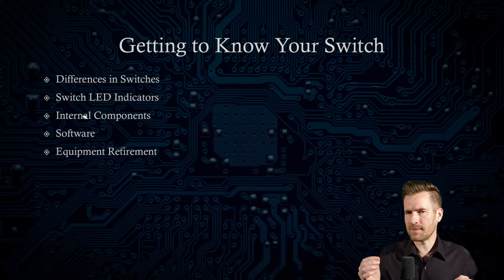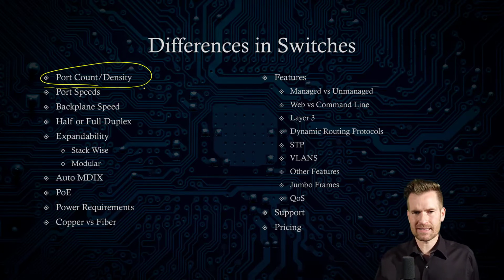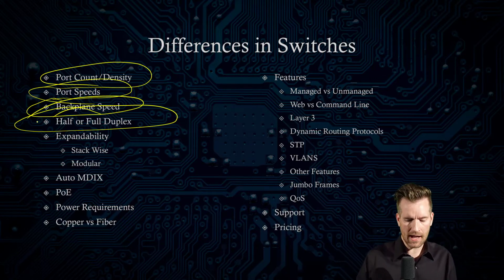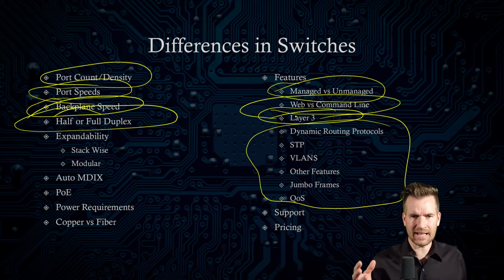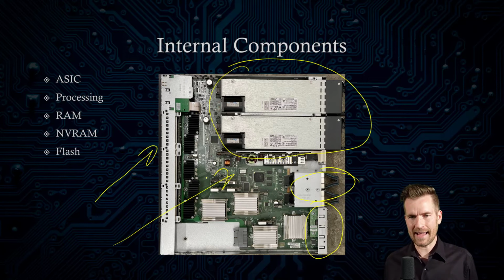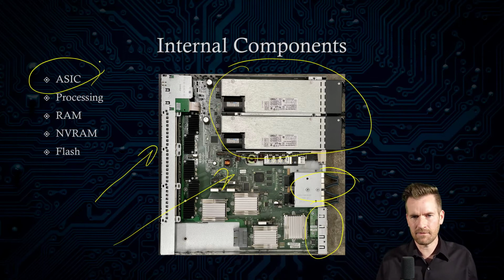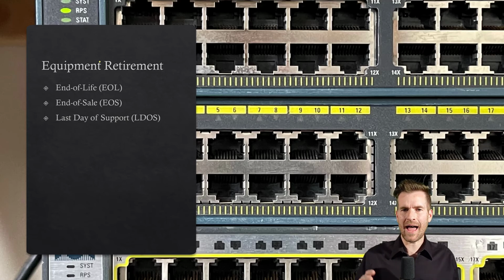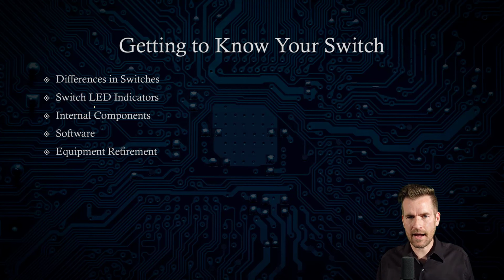CCNA Networks 1-2: Getting to Know your Switch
💡 Port Count and Density: Understanding the number of ports and their distribution on a switch, crucial for scalability and connectivity.

🔄 Managed vs. Unmanaged Switches: Differentiating between switches that offer advanced configuration options and those providing basic connectivity.

💻🔌 Port and Backplane Speed: Assessing the capacity of a switch for data transmission based on port and backplane speeds.

⚙️ Additional Features: Exploring advanced functionalities like layer 3 routing, VLAN support, PoE capabilities, and more, enhancing network functionality.

🔄 Stackable Switches: Understanding the concept of stackable switches for seamless expansion and high-speed connectivity between switches.

⏳ End-of-Life Cycle: Recognizing the stages in a switch's life cycle, including end-of-sale and end-of-support dates, crucial for planning upgrades.

🖥️ Operating Systems: Exploring operating systems like Cisco IOS that control switch functionality and require regular updates for optimal performance.

Get ready to level up your networking knowledge and unlock the potential of switches with this insightful video! 🚀